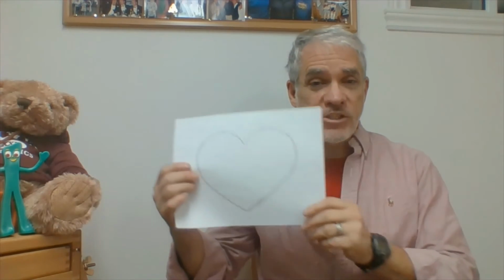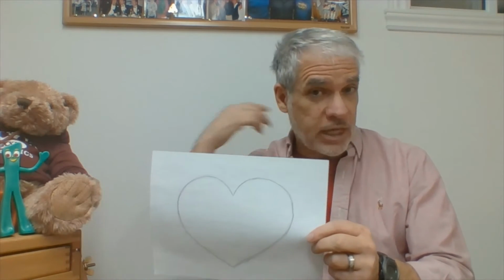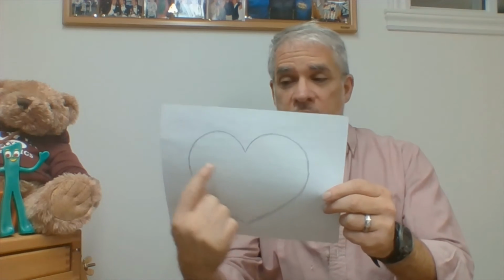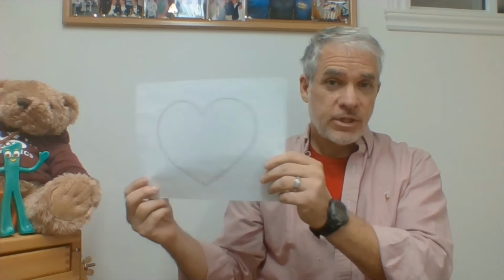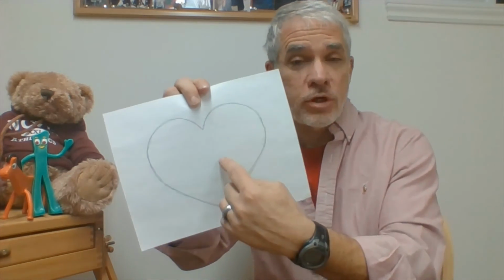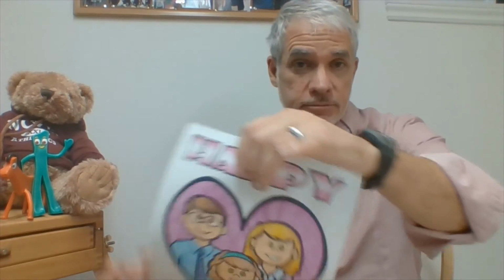Mr. G's Valentine's for Remote Learners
A Valentine's Day drawing assignment for the remote learners of Rouses Point Elementary.